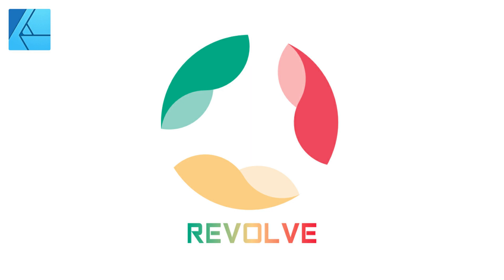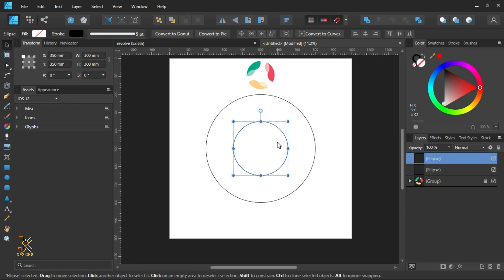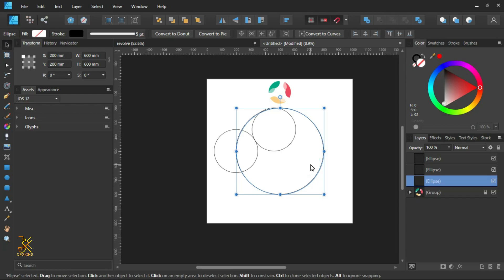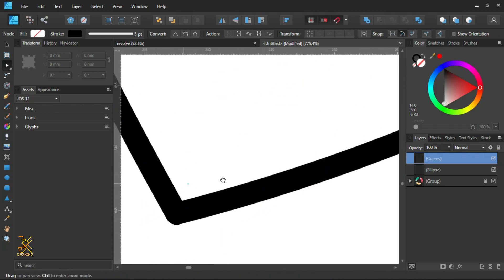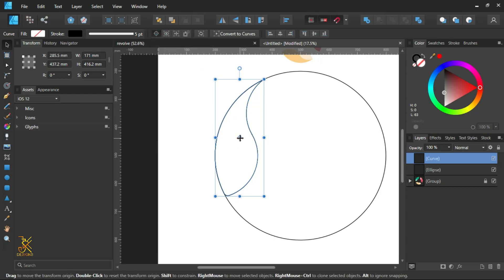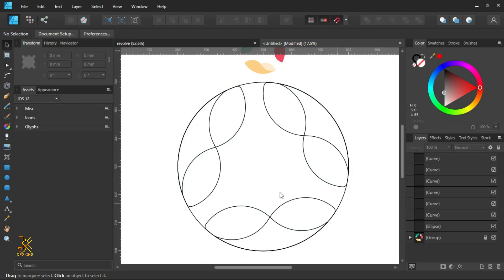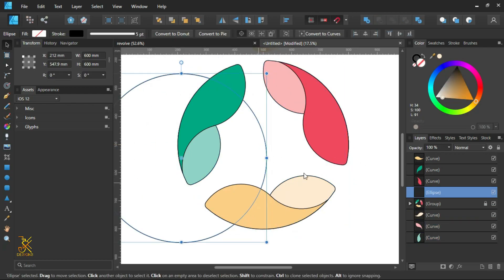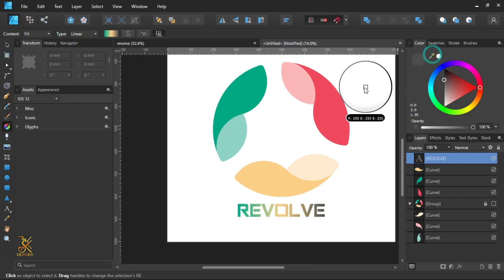Affinity Designer Tutorial for both professionals and beginners: How to make a simple Modern logo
A simple modern logo with 3D unique look that can be made with the simple steps as shown in the this video